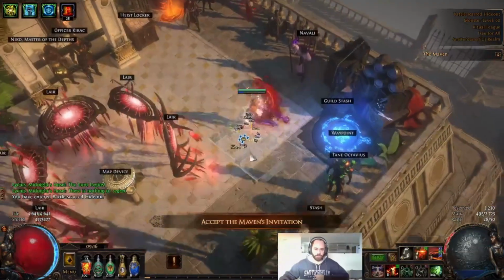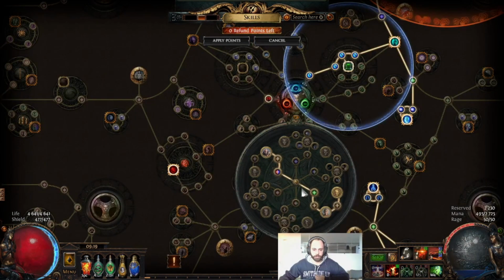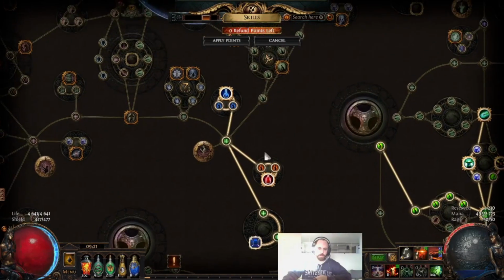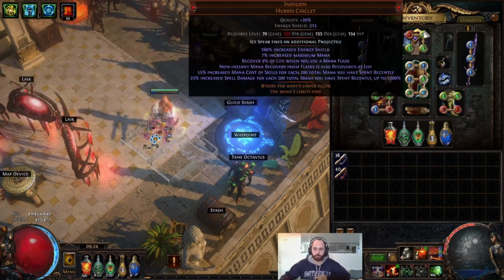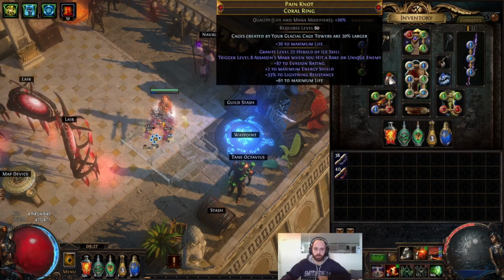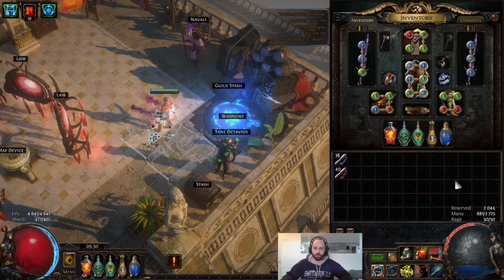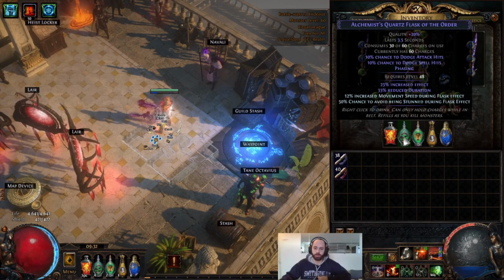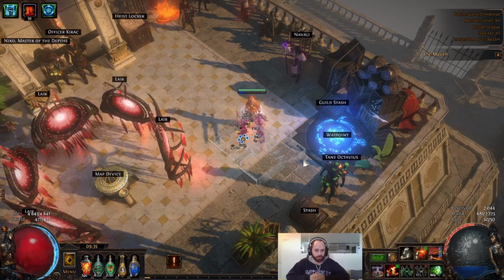[PATH OF EXILE] GUIDE – 3.13 – CAST ON CRIT ICE SPEAR / INSANE CLEAR AND DAMAGE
Hello Guys it's KATHLEYA and welcome to my NEW VIDEO !
CAST ON CRIT ICE SPEAR GUIDE ! Insane clear speed and damage !

Descriptions Links :
00:00  -  Start
00:05  -  Baran, The Crusader A9
00:10  -  Veritania, The Redeemer A9
01:18  -  Map ShowCase T14
03:09  -  Actual Budget and LowBudget
03:54  -  Tree and Ascendancy
08:35  -  Gems
12:58  -  Gears
19:00  -  Flasks
21:52  -  Drox, The Warlord A9
22:06  -  Al-Hezmin, The Hunter A9
22:16  -  The Elder
22:30  -  The Shaper
22:41  -  Guardian of the Minotaur
22:49  -  Sirus, Awakener of Worlds
23:03  -  Park Map T16 100% Delirium

I probably forgot some things. You can obviously ask me some questions with commentary below the video.